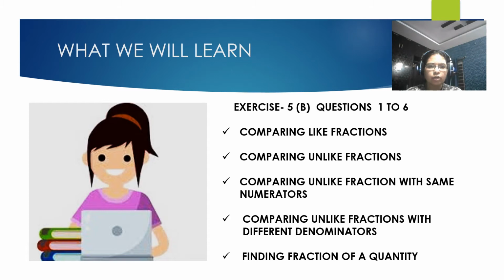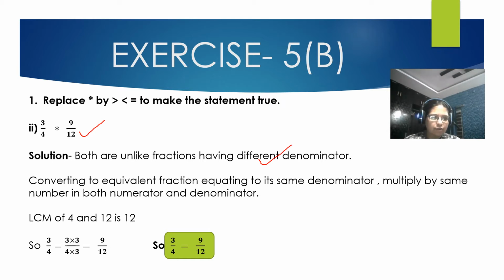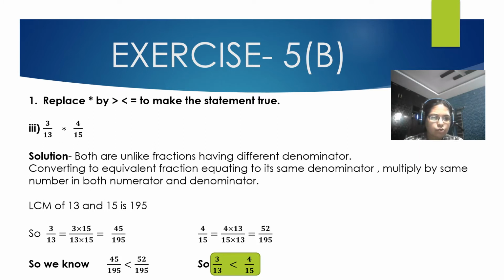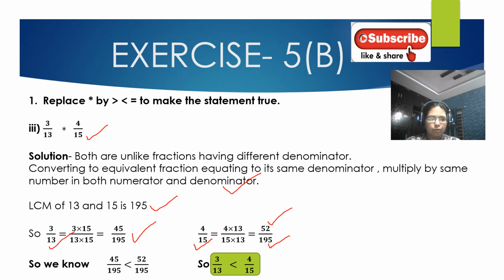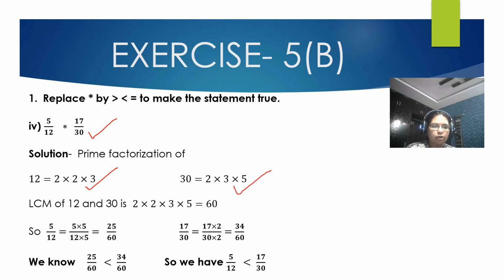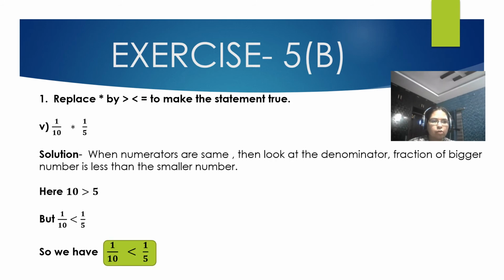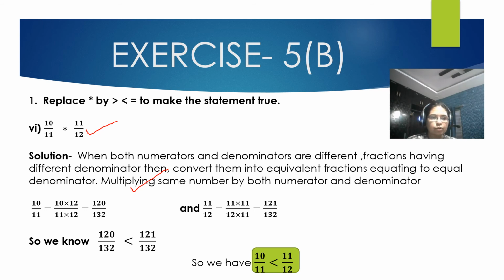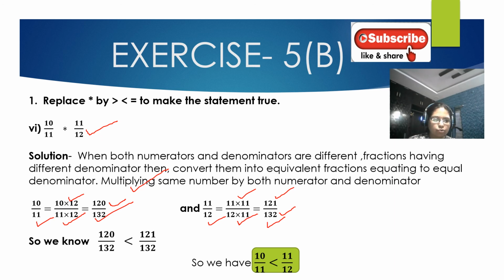COMPOSITE MATHEMATICS CLASS 6 SOLUTIONS CHAPTER 5 FRACTION EX 5B QUE 1 |MATHS GRADE |MAMTA MUND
COMPOSITE MATHEMATICS CLASS 6 SOLUTIONS CHAPTER 5 FRACTION EXERCISE 5B  QUESTION 1 | MATHS GRADE | MAMTA MUND
COMPOSITE MATHEMATICS CLASS 6 SOLUTIONS
FRACTIONS||CHAPTER 5 || EXERCISE 5(B) QUESTION 1
please JOIN my FB Group
timestamp:-
00:00 - What we will learn
01:15 - Question 1(I) - 1(vi)
19:55- subscribe to my channel

I AM SOLVING QUESTIONS FROM THE COMPOSITE MATHEMATICS TEXTBOOK CLASS 6 CHAPTER 5 FRACTIONS EXERCISE 5(B) QUESTION 1
HERE I AM EXPLAINING AND SOLVING ON TOPICS FRACTIONS,
 HOW TO FIND EQUIVALENT FRACTIONS OF A FRACTION,
HOW TO CLASSIFY PROPER, IMPROPER, AND MIXED FRACTIONS.
HOW TO CONVERT IMPROPER TO MIXED FRACTION
HOW TO CONVERT A MIXED FRACTION TO AN IMPROPER FRACTION
HOW TO CONVERT UNLIKE FRACTION TO like fractions
HOW TO CONVERT TO AN EQUIVALENT FRACTION
HOW TO REDUCE A FRACTION TO ITS SIMPLEST FORM
HOW TO COMPARE LIKE FRACTIONS WITH the SAME DENOMINATOR
HOW TO COMPARE UNLIKE FRACTIONS WITH DIFFERENT DENOMINATORS
HOW TO COMPARE UNLIKE FRACTIONS WITH THE SAME NUMERATORS
HOW TO COMPARE UNLIKE FRACTIONS WITH DIFFERENT NUMERATORS AND DENOMINATORS
HOW TO ARRANGE LIKE FRACTIONS IN ASCENDING ORDER
HOW TO ARRANGE LIKE FRACTIONS IN DESCENDING ORDER
HOW TO ARRANGE UNLIKE FRACTIONS IN ASCENDING ORDER
HOW TO ARRANGE UNLIKE FRACTIONS IN DESCENDING ORDER